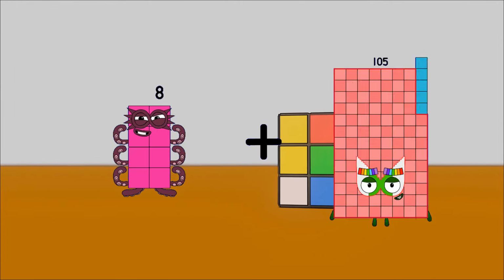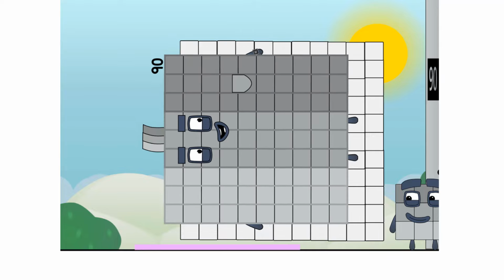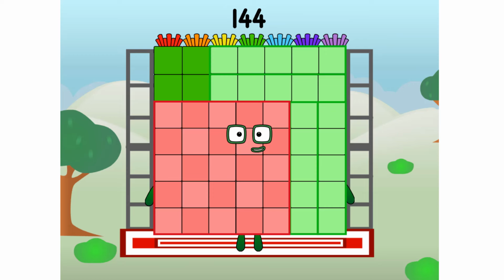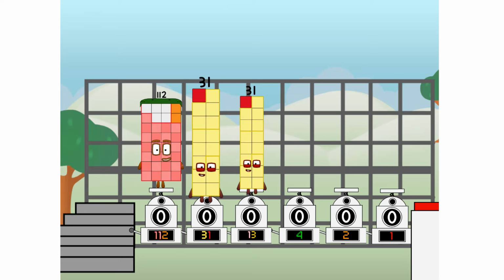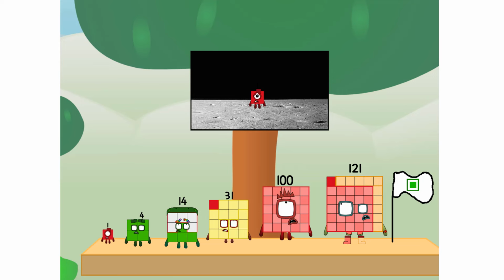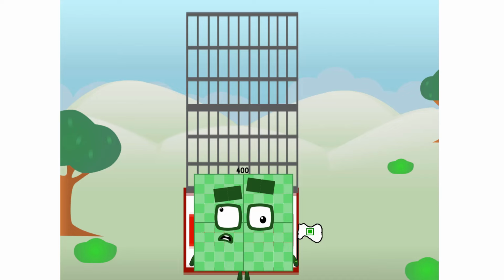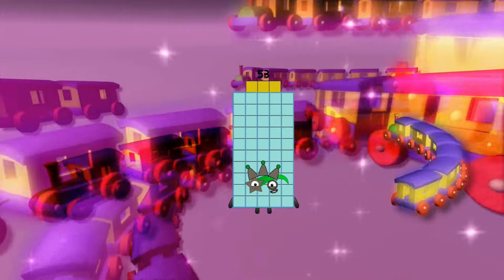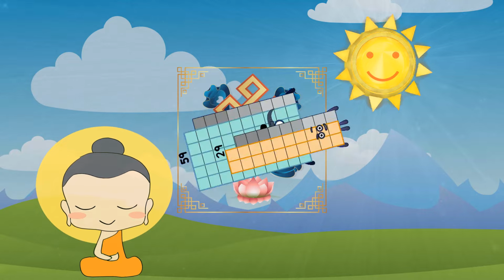Numberblocks Math: Learn Adding Numbers | Numberblocks Sneezes | LEVEL 2 | #352